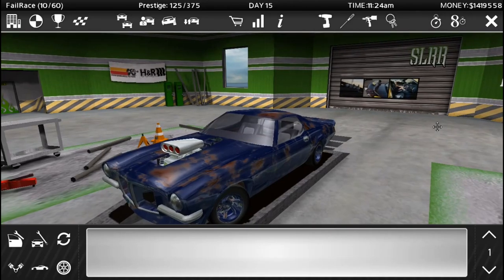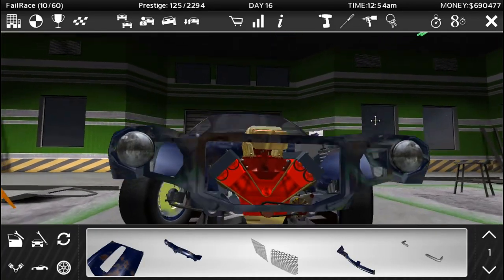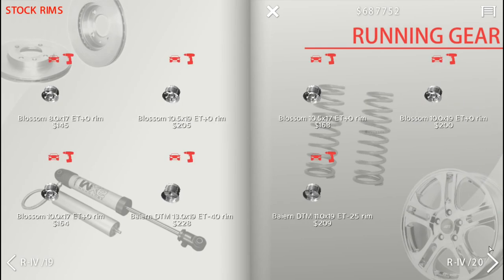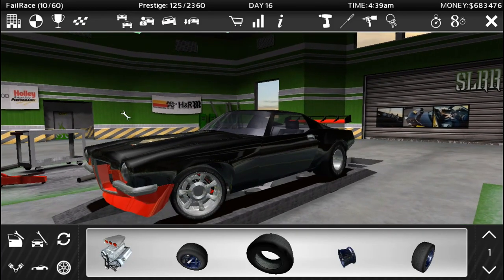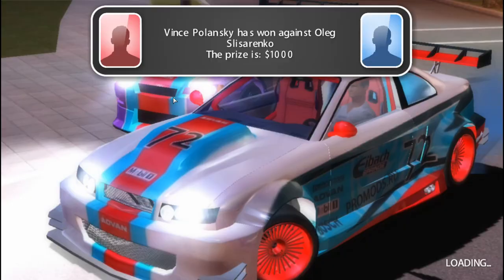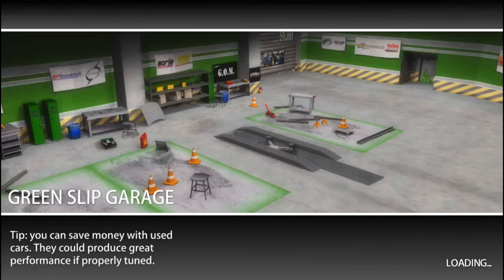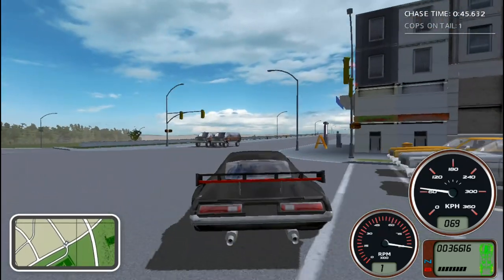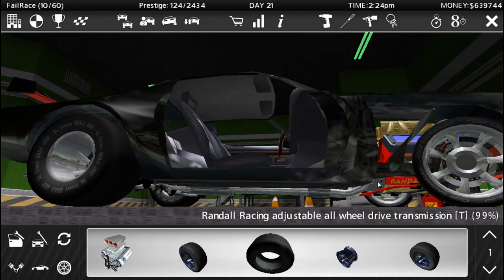Street Legal Racing Redline Insanely Powerful Car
I build an utterly insane vehicle on street legal racing redline, and test out just how fast it can go.

Mods used